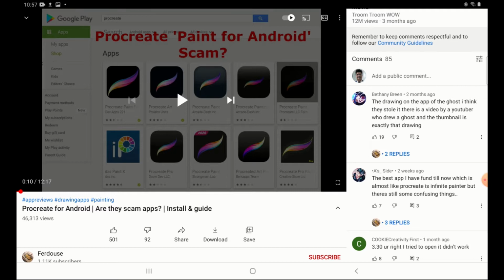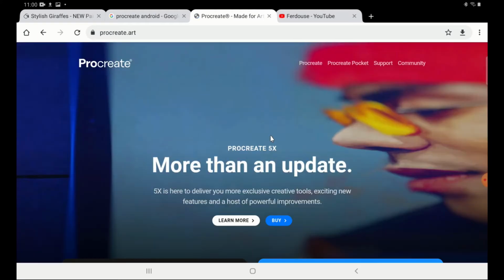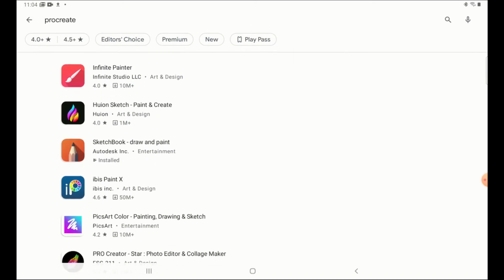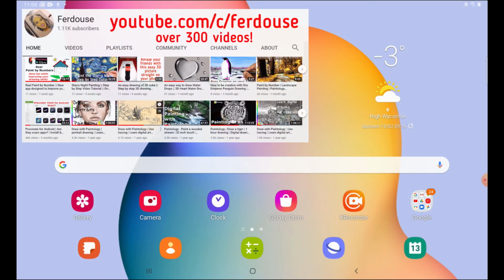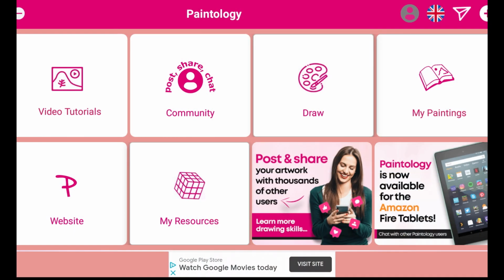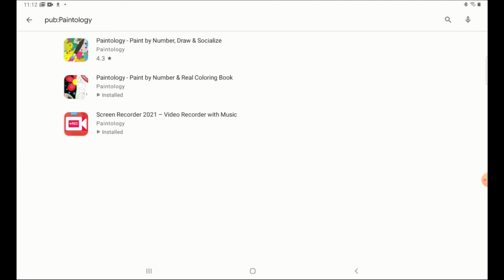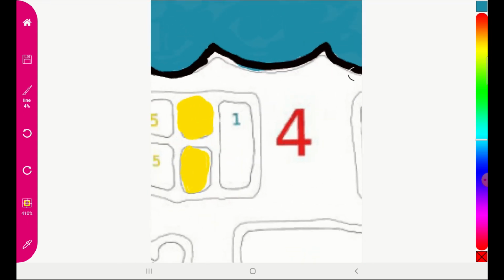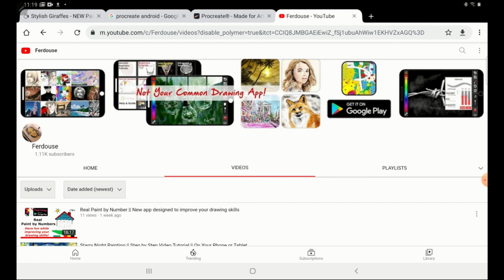Procreate for Android | All you wanted to know | Alternatives to Procreate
Based on my last post on Procreate Android on the Google play store, I received a lot of interest and comments from the youtube audience. Links provided below.

Procreate for Android has been searched by many users looking for the procreate drawing app on the play store. I explain on this video of what you should know and also provide alternatives that may work for you depending on your level of art skills.

Firstly there is no such Procreate for the android and google ply store because the original creators of the app do not have it on the Android but only their Apple store for Apple ipad and iphone devices.

Since my last post (link below), Google has done a good job of cleaning up their store with the apps that were disguising themselves as procreate. You have to remember, procreate is a trademark name and any usage is a copyright violation. If you are looking for good drawing apps like Procreate for the Android devices, there are plenty of good drawing apps on google play store to choose from.